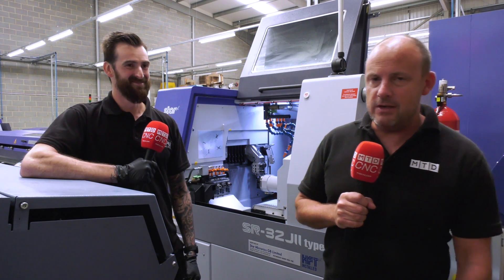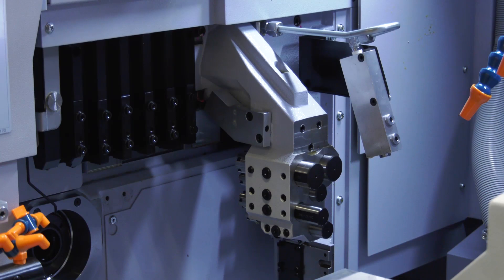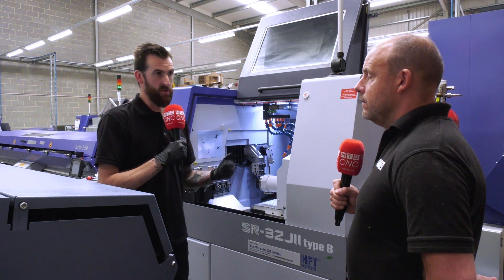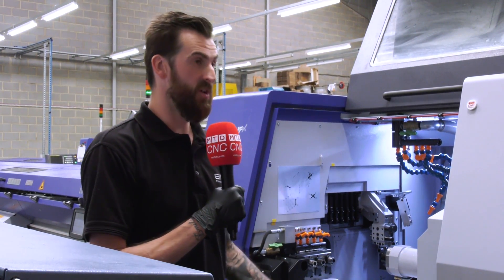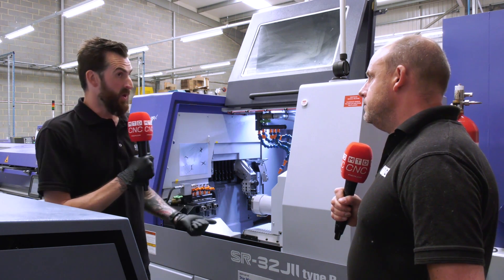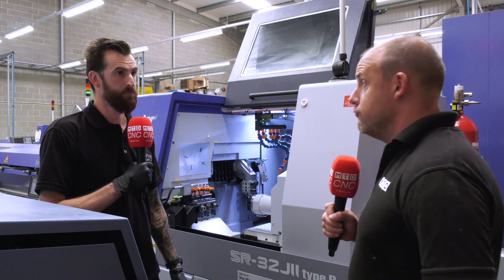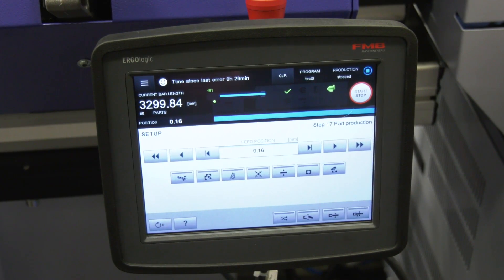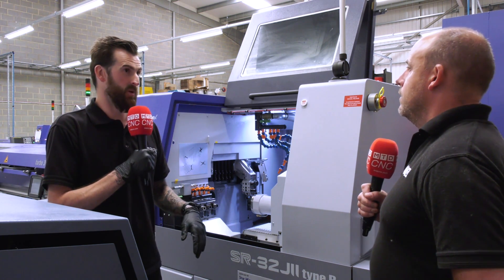A new Star SR32 JII Type B installed at Empire manufacturing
Empire manufacturing are firm believers that this is the time to invest in new technology to help protect business interests going forward. Most recently they took the opportunity to replace two Star sliding head lathes with just one new one. The new machine an SR32 JII type B can deliver similar production than the original two machines, thanks to more axes, more tools and more speed.